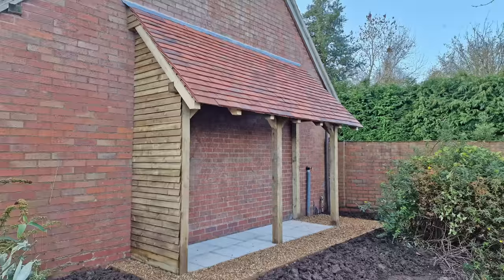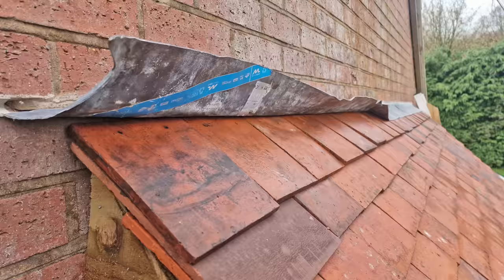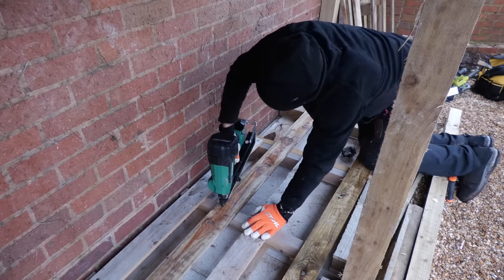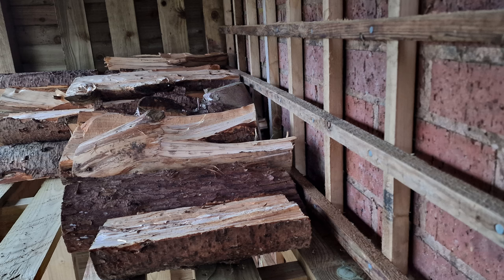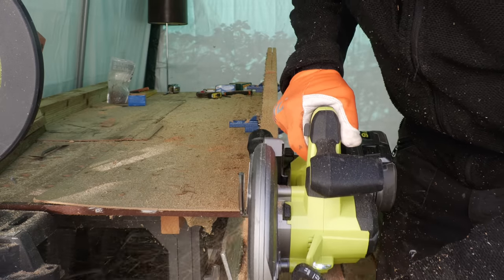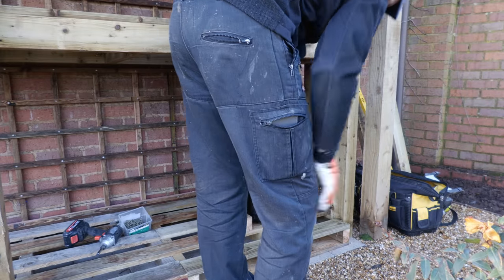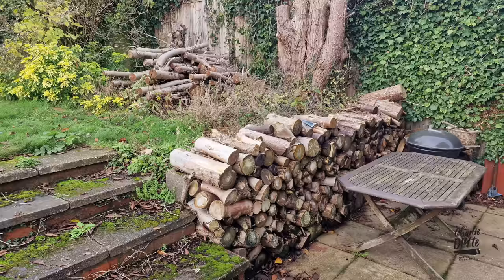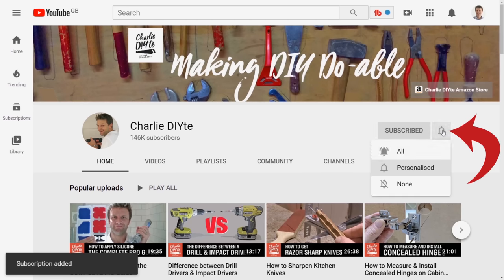DIY Log Store Storage Upgrades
Here are the major upgrades to my recent Log Store Build - suggested by you after I posted the video!

As soon as I posted my recent Log Store build video, you all piled in, suggesting a range of modifications to make storing wood in my store so much easier. I can't thank you all enough for the suggestions, and I've made a load of improvements to the log store, which are all featured in today's video.

You can become a Charlie DIYte Patron for exclusive behind the scenes content and access to my Discord chat forum.

0:00 Introduction
0:38 Mistake 1
1:11 Mistake 2
2:02 The Modifications
2:10 Mod 1 The Pallet Base
3:18 Mod 2 The Shelf
5:12 Mod 3 Trellis Wall
7:13 Mod 4 Partitions
8:07 Mod 5 Guttering
11:04 Subscribe to Me!

and start earning shares (20% of the value of what you buy) every time you shop.

TODAY'S TOOLKIT:
- 100mm gravel boards
- pallets
- Soft tanelised wood 100mm x 78mm x 3660mm (shelf front and rear)
- Evolution R255SMS Mitre saw (Amazon)
- Trend18v cordless 184mm Single Bevel Mitre Saw (Amazon)
- Trend Impact Driver (no battery)
- Trend battery (Amazon)
- Trend charger (Amazon)
- Milwaukee Drill Driver
- Hikoki NR1890DC nailer
- Roughneck Fibreglass Splitting Maul 2.7kg/6lbs (Amazon)